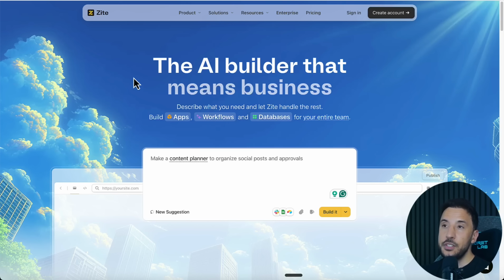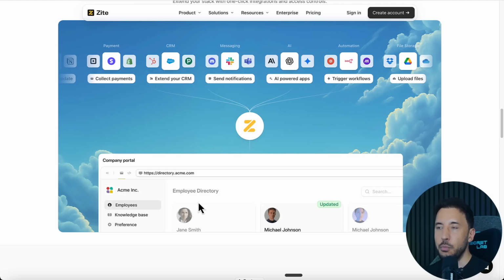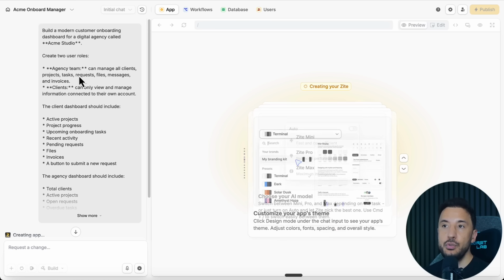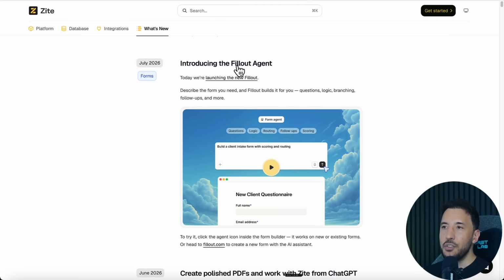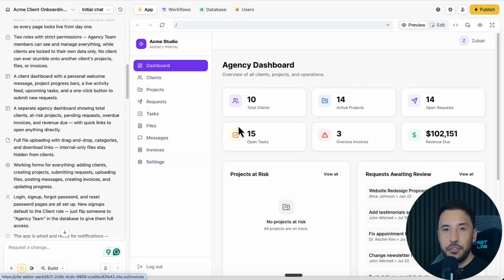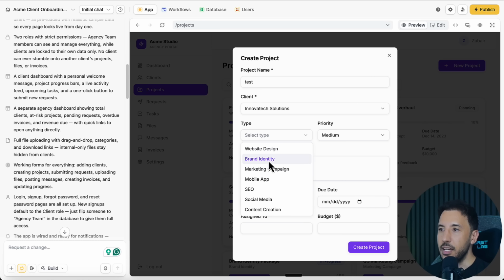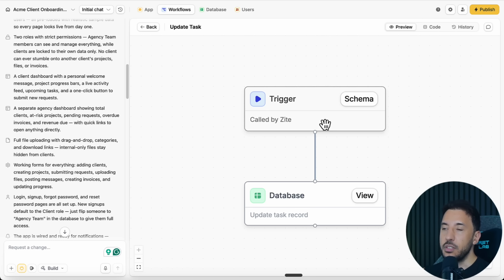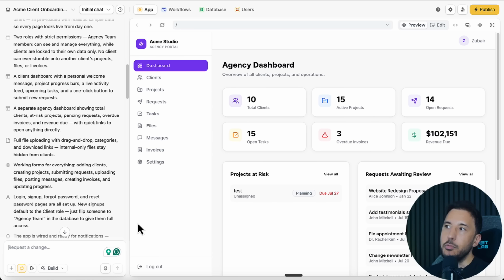Build a Customer Onboarding Dashboard App in Minutes - No Code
In this video, I’ll show you how I used Zite.com to build a complete customer onboarding app with one prompt.

We’ll create a clean onboarding dashboard that can help a business manage customers, track onboarding stages, organize tasks, monitor progress, and keep important files in one place. I’ll walk you through the entire process step by step, from writing the original prompt to testing the finished application.

You’ll see how Zite turns a simple idea into a working business app without needing to design every page or build everything manually.

In this video, you’ll learn how to:

Build a customer onboarding dashboard with AI
Create an app using a single prompt
Track customers, tasks, files, and onboarding progress
Turn a business idea into a working application
Build a clean internal tool without traditional coding

Video chapters

00:00 One Prompt Challenge
00:36 Why Zite Works
02:22 Pricing and Setup
02:55 Pasting the Prompt
04:24 Database Build Flow
05:18 New Feature Updates
07:04 Dashboard Tour
08:20 Projects and Tasks Demo
10:11 Workflows Integrations Auth
11:19 Publish and Wrap Up